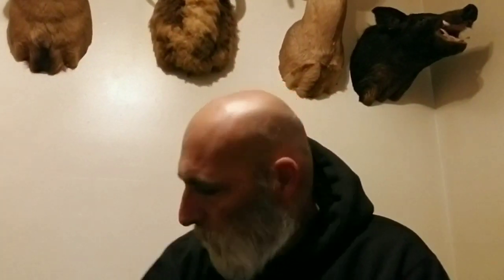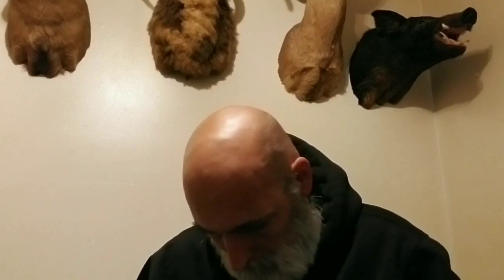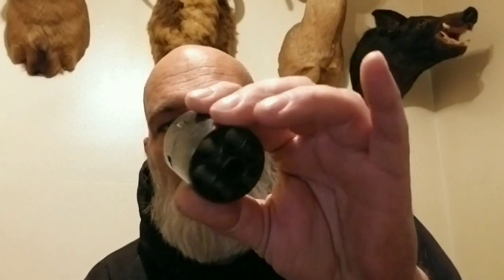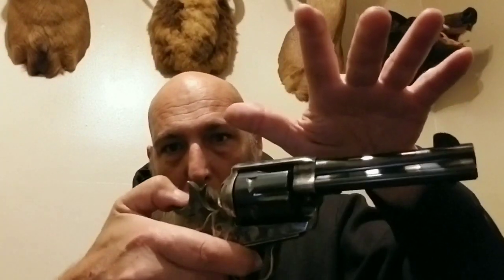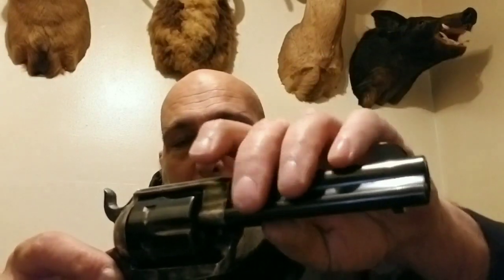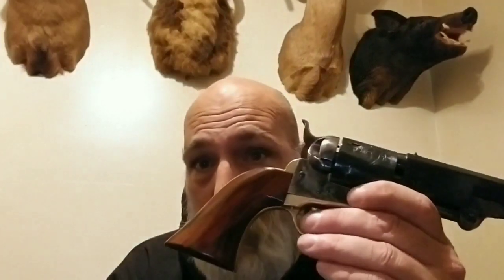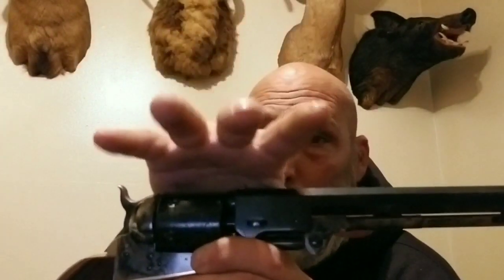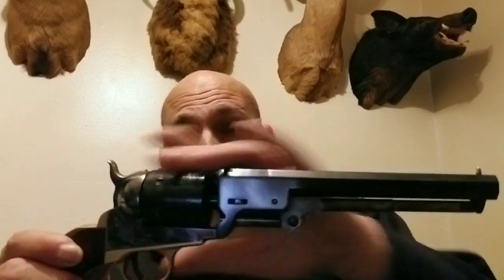opentop colt race gun I wont ever build another one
the man with no name open top race gun why I wont ever build another open top race gun